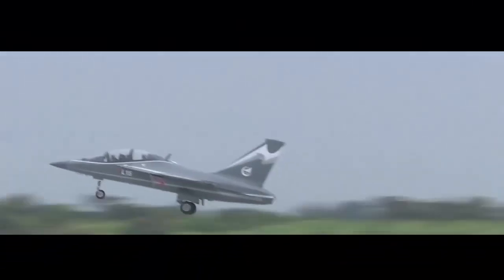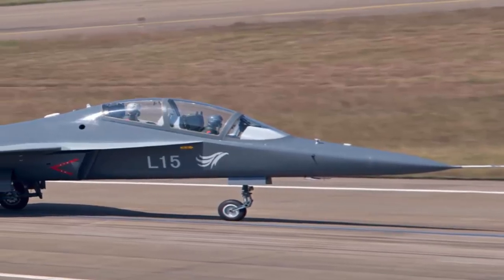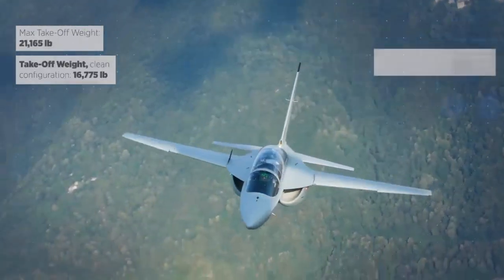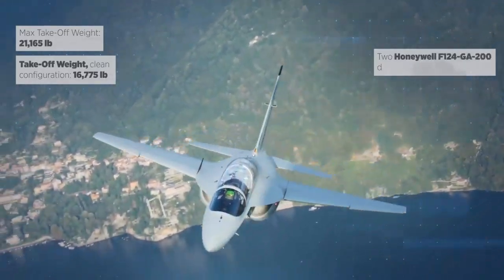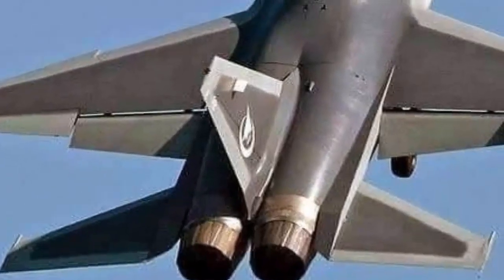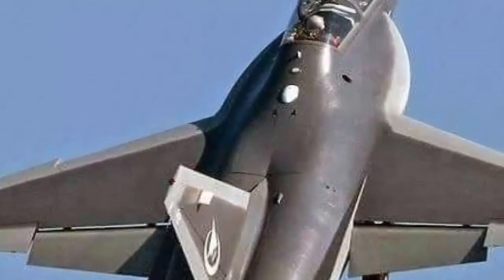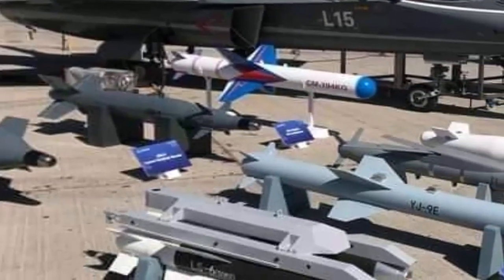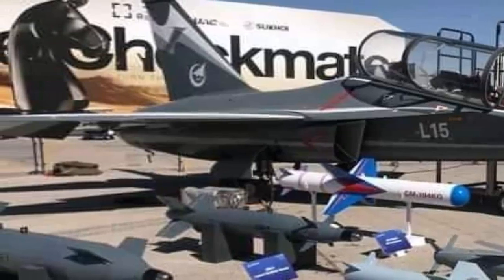How powerful is China’s New Supersonic Light Combat-jet